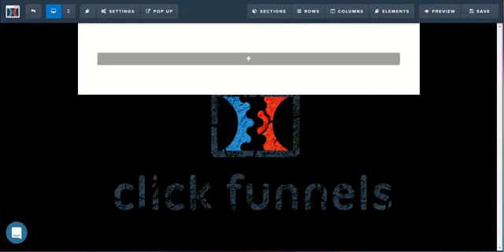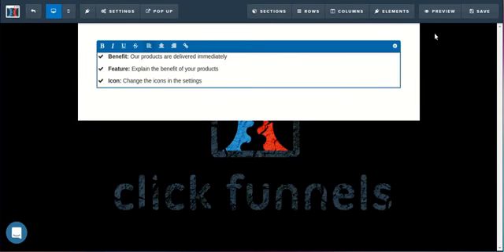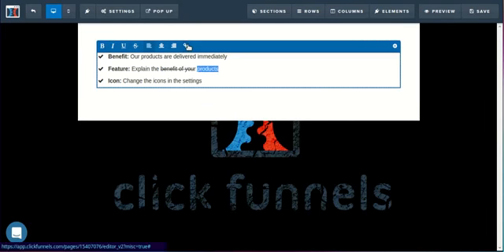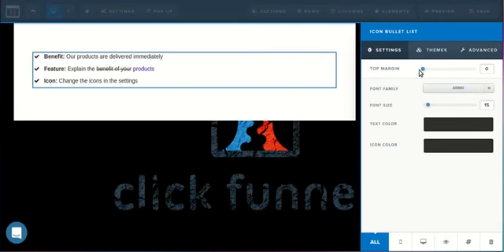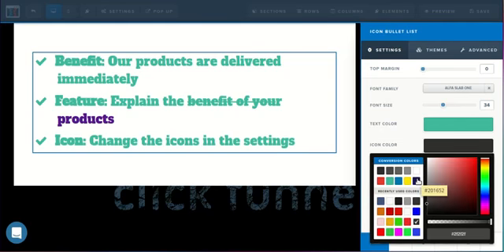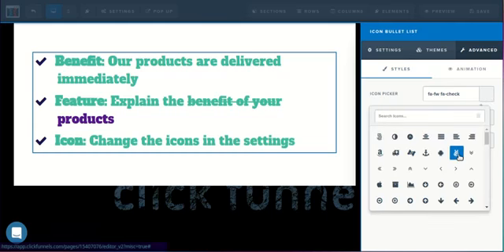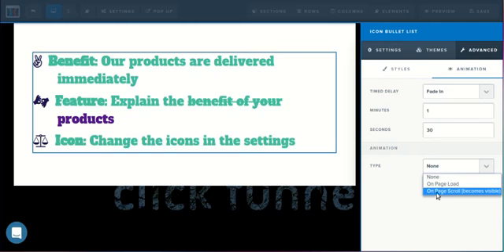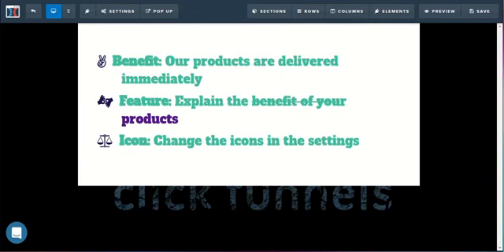ClickFunnels Page Editor How to use the bullet list element